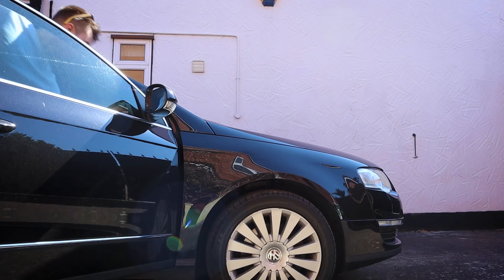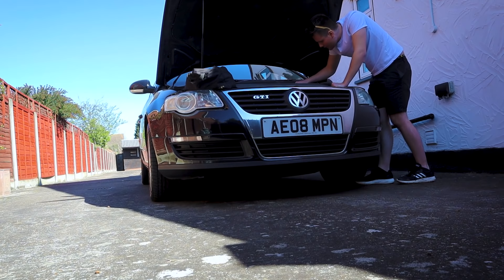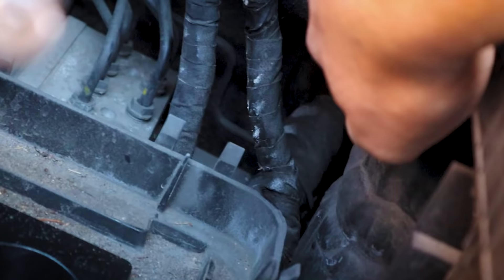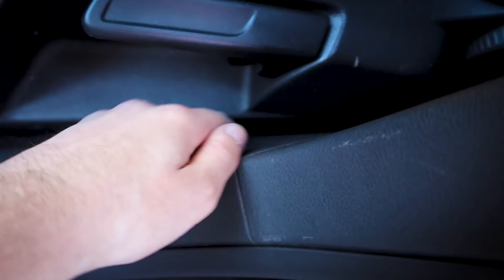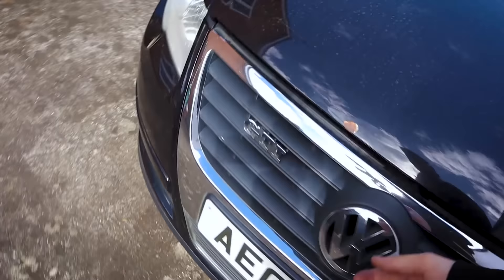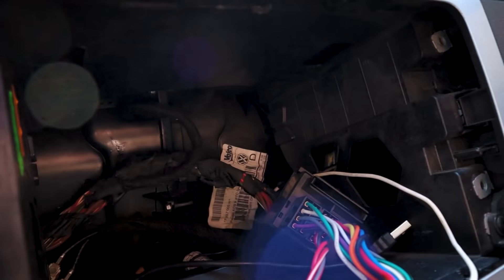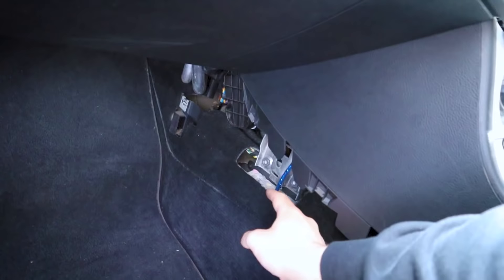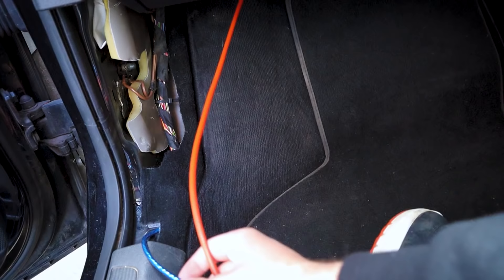Installing a Subwoofer into a Passat Estate!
Having a lot of time off I thought I'd spend a day wiring up my old sub into the Volkswagen Passat Estate B6!
This isn't really a tutorial, just a "watch me do it" I guess...

Songs used in the video:
- Ryan Little - Maybe Next Time